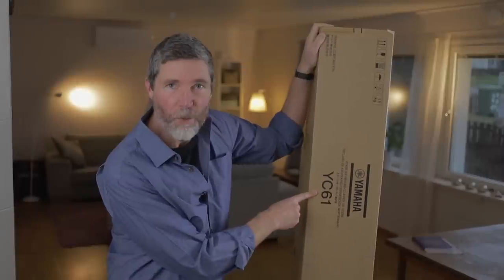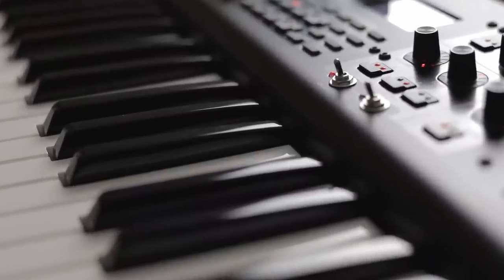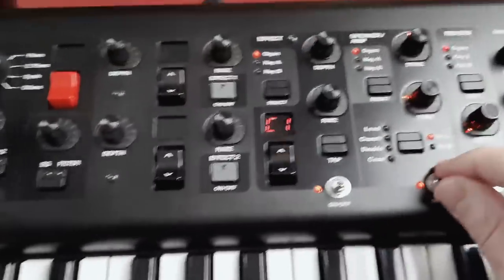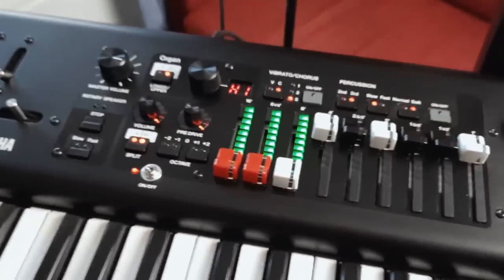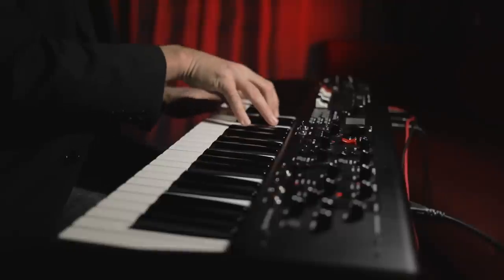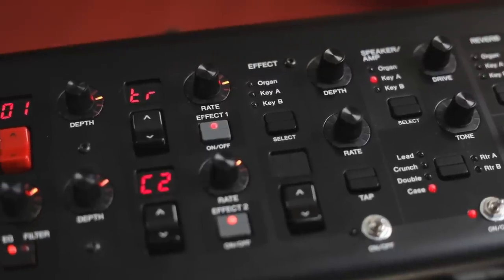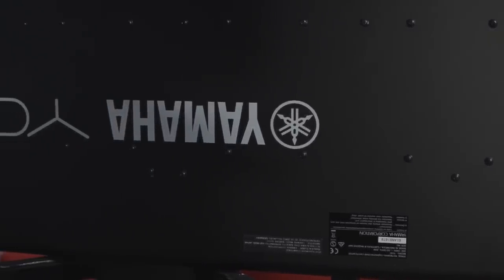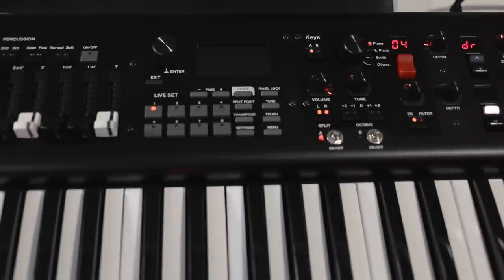YAMAHA YC61 STAGE KEYBOARD - Demo & Review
The YAMAHA YC61 is finally here! I've been keen to try one out since the recent launch as Stage Keyboard is my favorite category of instrument. After a quick introduction and unboxing we'll do an overview and tour of the keyboard as I demo and review the features and sounds.

This keyboard is designed to give gigging musicians the most important sounds like Hammond organ, Fender Rhodes and Wurlitzer (Wurli) electric pianos, acoustic grand pianos and some "bread & butter" synth sounds. In this video I'll demonstrate and play some of these for you.

This keyboard is competing with the Nord Electro 6D so this comparison will be a topic for a future video, as well as deep dive demos of the organ, key and effects section, as well as some fun musical collaborations!

Topics covered:
► Unboxing
► introduction
► Build quality
► Keybed feel
► Hammond, Rhodes and piano models
► Organ and rotary speaker models
► Key sections
► FM synth sounds
► Effects
► Future plans, collaborations and comparison with Nord Electro